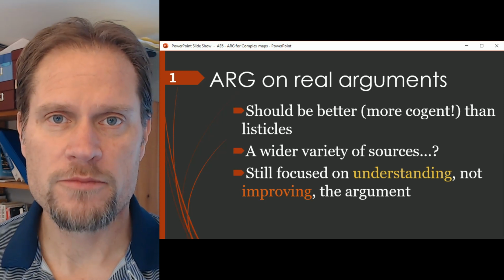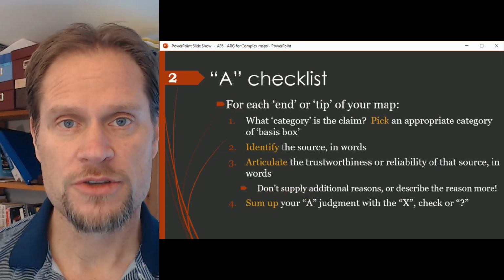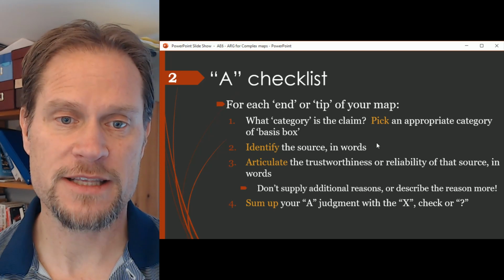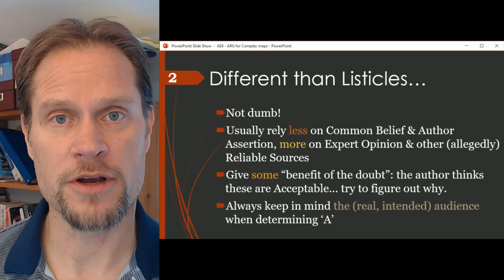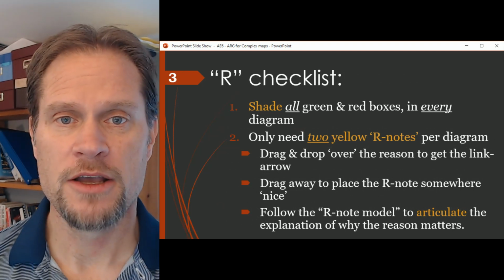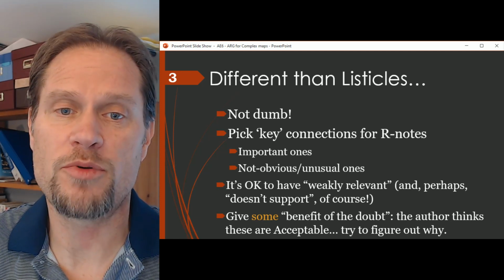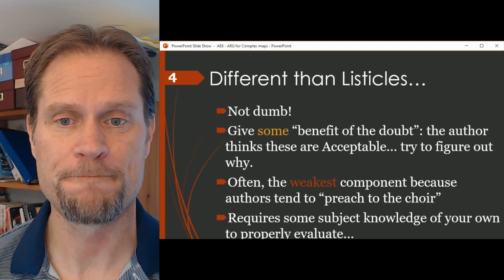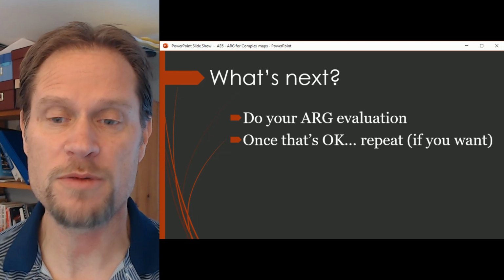AE6: ARG for Editorials tips